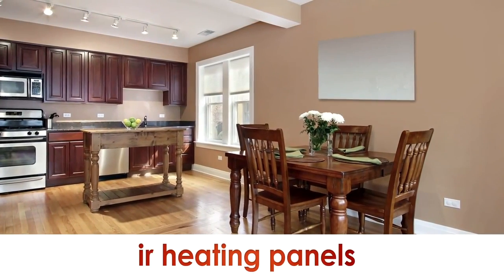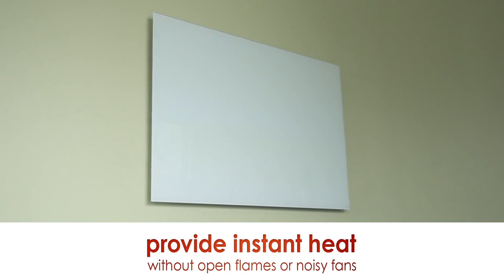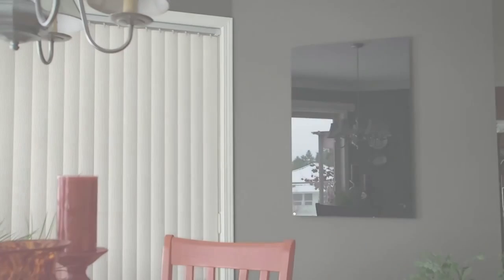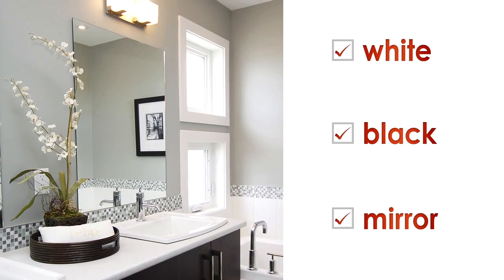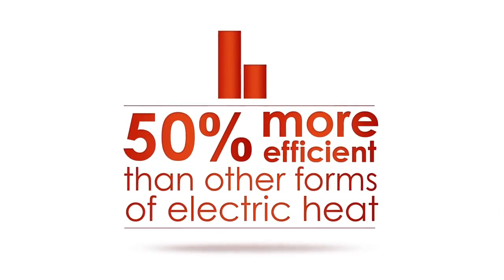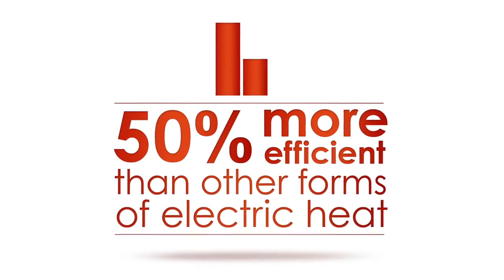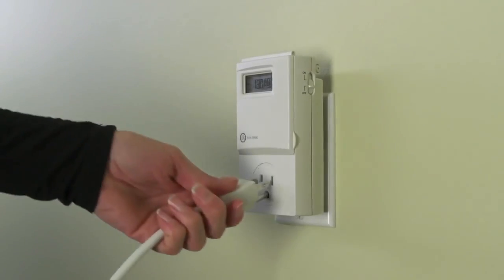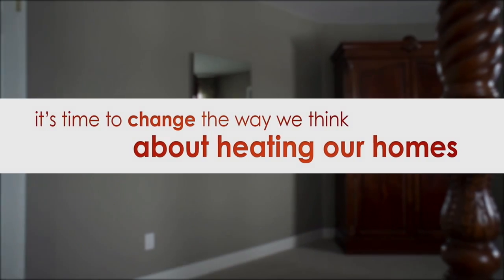Infracrveno grijanje - nova dimenzija grijanja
U usporedbi sa konvencionalnim načinima grijanja (plin ili lož ulje) infracrveni toplinski paneli nude niz prednosti koje se, pri prvom susretu sa njima, čine nevjerojatnima. Navedene prednosti nisu revolucionarne, ali novost je to što sve to omogućuje jedan proizvod. Svaka soba može biti termostatski samostalno kontrolirana, odnosno, svaki IC panel može funkcionirati zasebno podešavajući temperaturu i vrijeme. Dakle, toplina je dostupna tamo gdje je potrebna, i u količini u kojoj je potrebna...